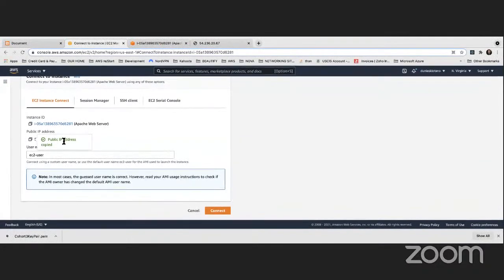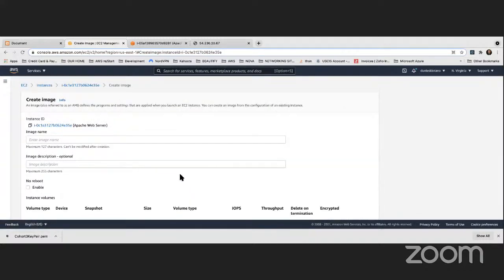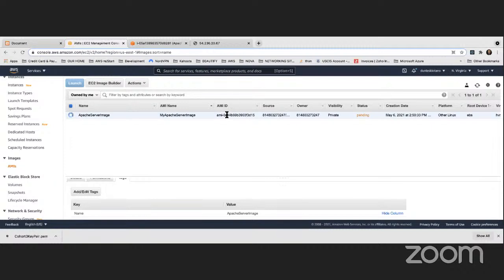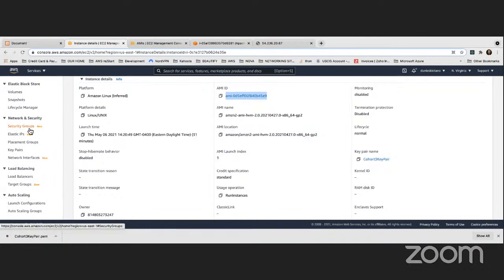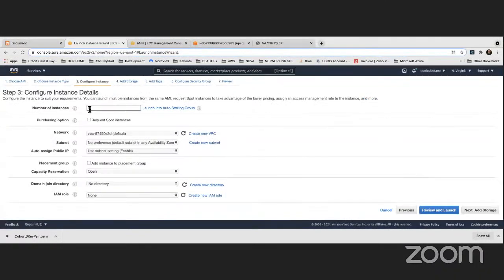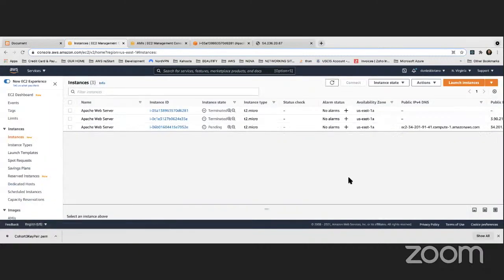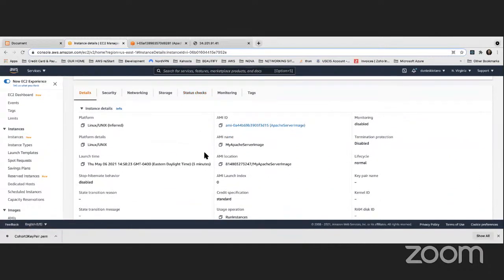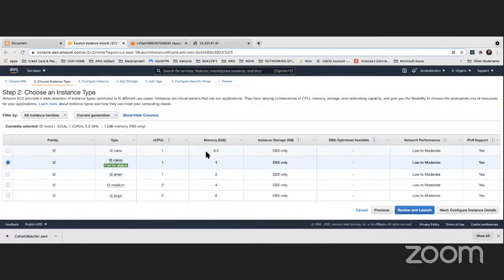AWS: Create a custom AMI - Step by Step Tutorial